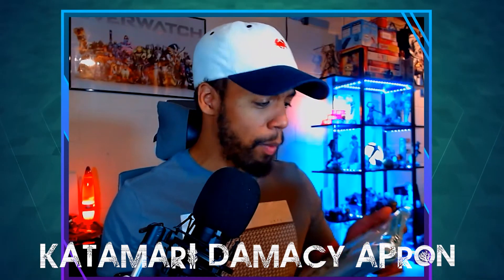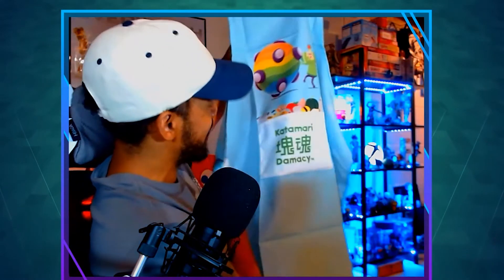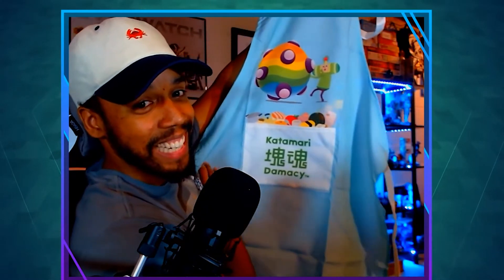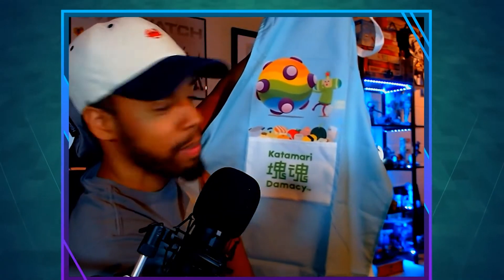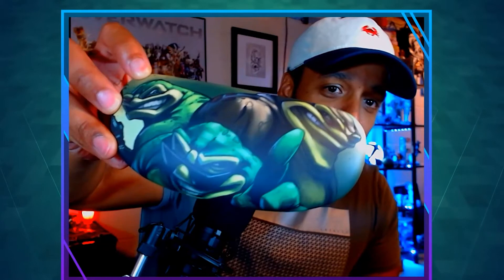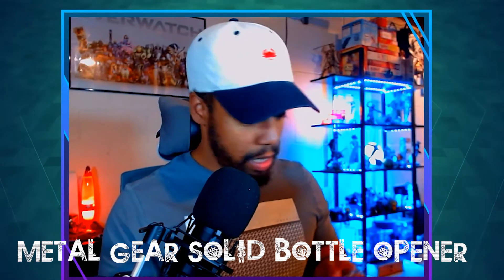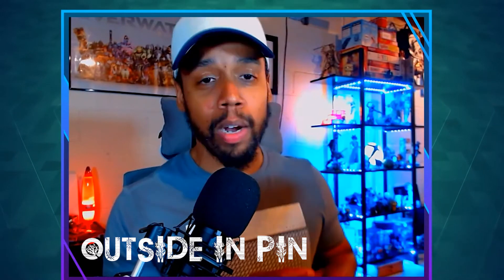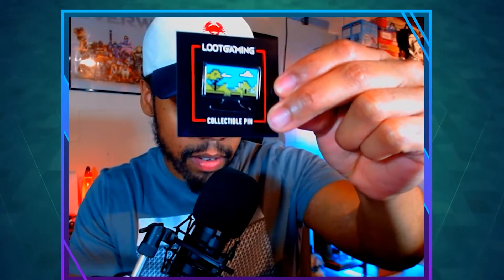Lootgaming Unboxing June 2021 + Premium Item.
Lootcrate Gaming Unboxing for June 2021 Theme Outside In. If you would like to see different boxes or specific themes from the ones on their site please let me know on the comments below! Should they have more than 5 items per box?

🎵 Fill - Appheiros - Awake
               Infraction - Upbeat Vlog

-MrPJ01